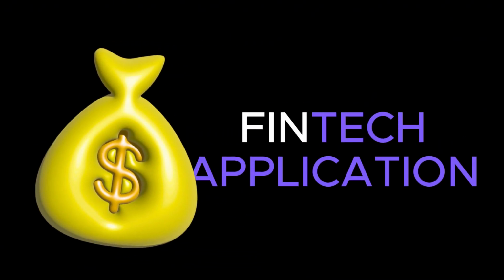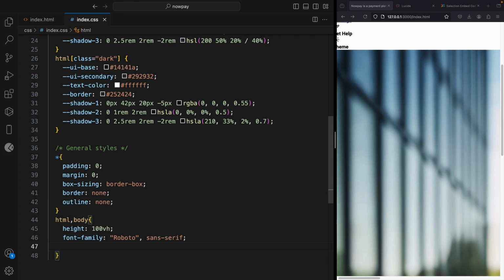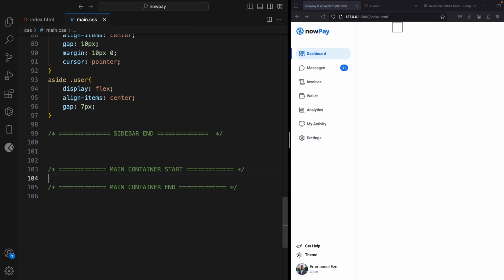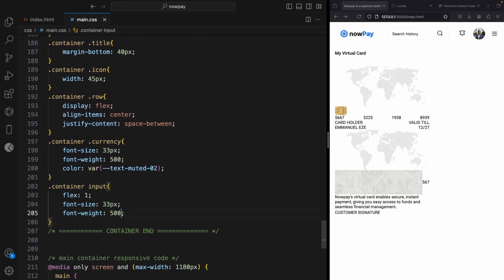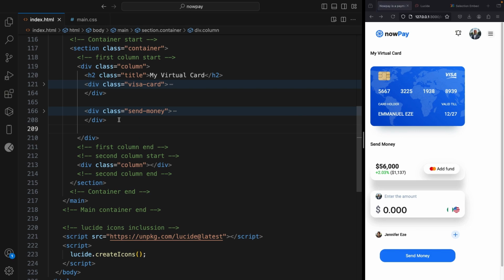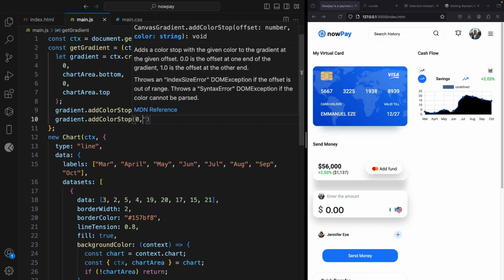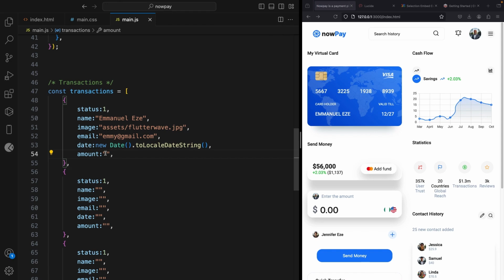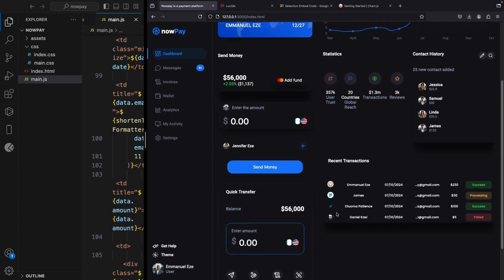Build a Modern Dashboard with HTML, CSS, and JavaScript | Fintech App Design Tutorial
Learn how to build a professional FinTech dashboard from scratch in this step-by-step tutorial using HTML, CSS, and JavaScript! Perfect for beginners and developers looking to enhance their skills, this video covers essential concepts in UI design and coding techniques. Follow along as we create interactive financial elements, dynamic graphs, and an intuitive layout.

By the end, you’ll have a fully functional FinTech dashboard ready for your portfolio.